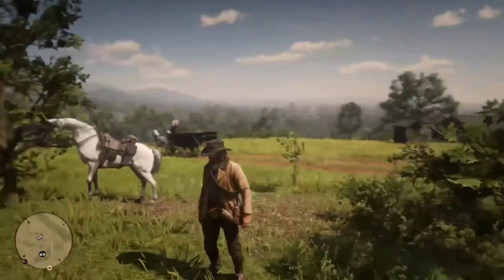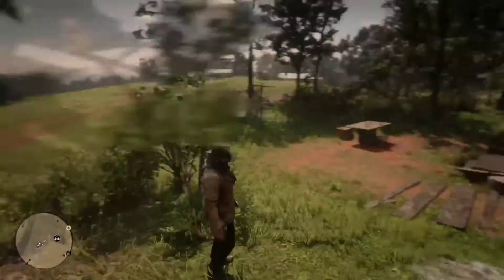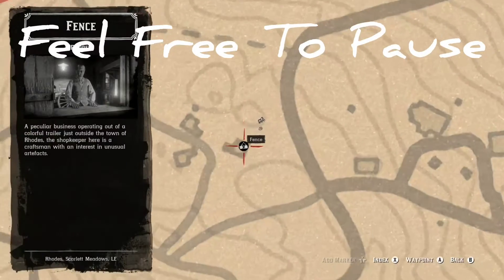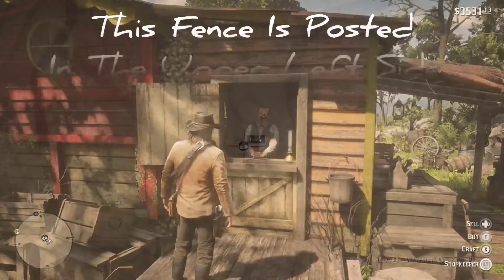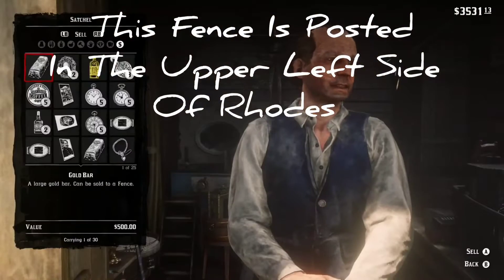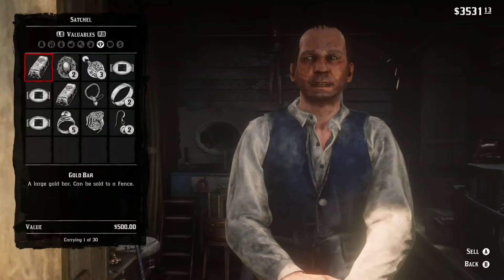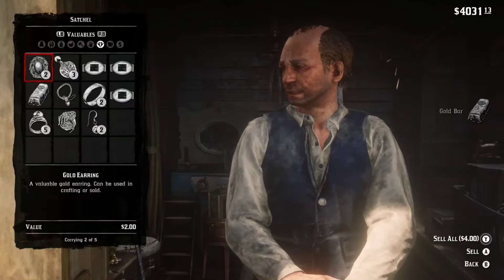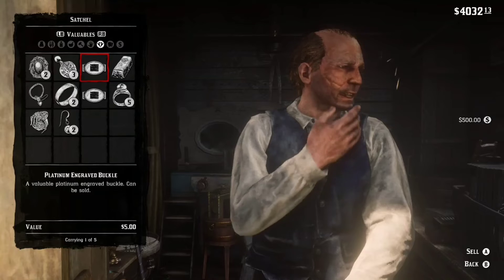How to sell STOLEN goods at a FENCE - Red Dead Redemption 2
📺This video shows how to sell at a trading post AKA a Fence in Red Dead Redemption 2 (RDR2)

⇒⇒Select 1080p for the best quality⇐⇐